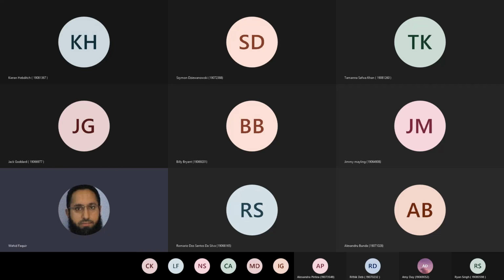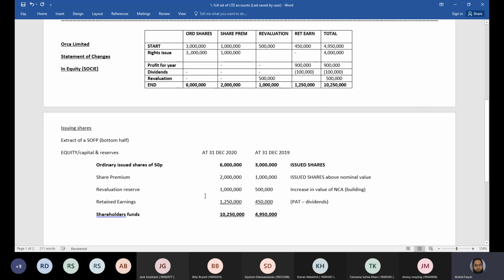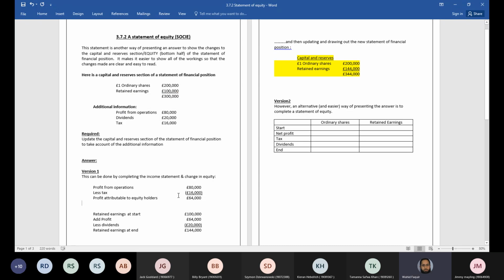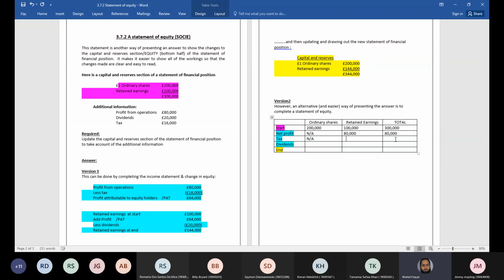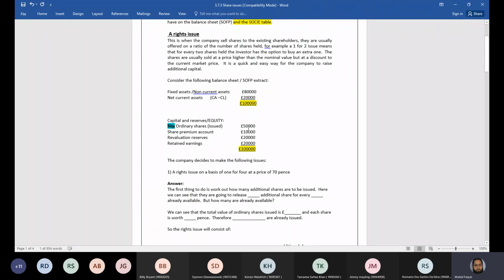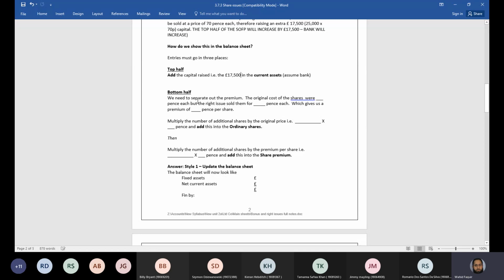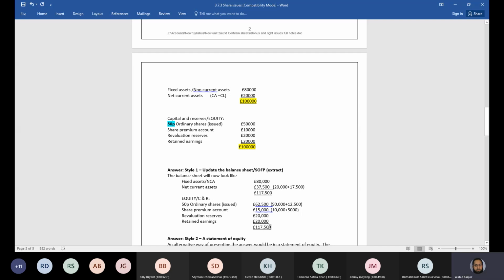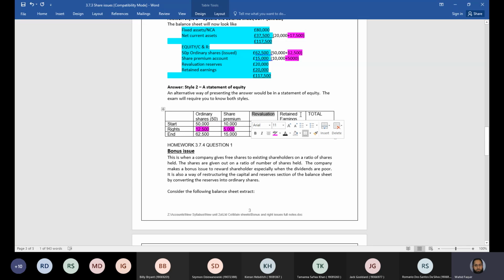LIMITED COMPANY ACCOUNTS 372 and 3